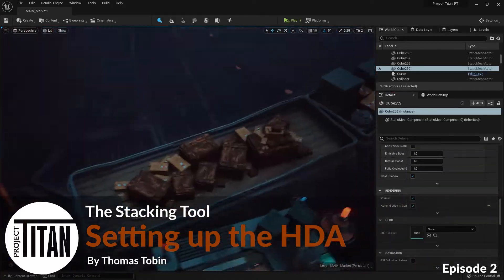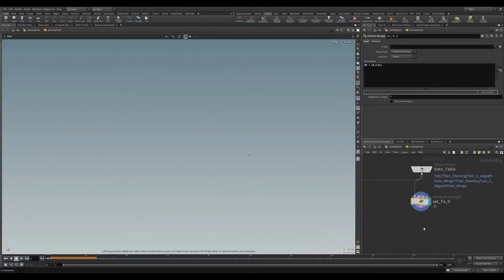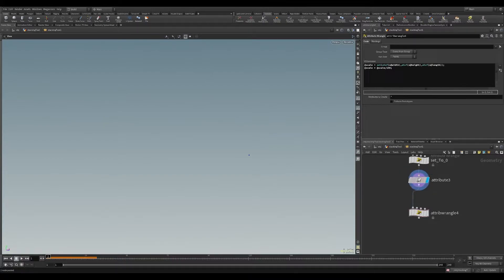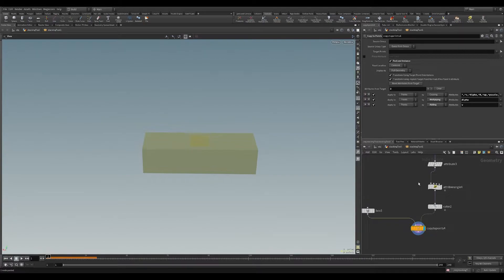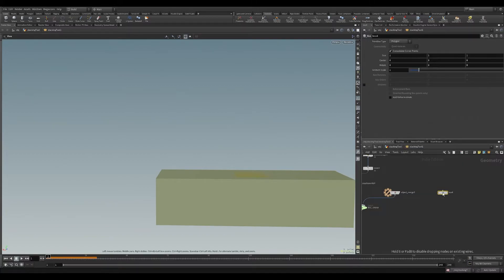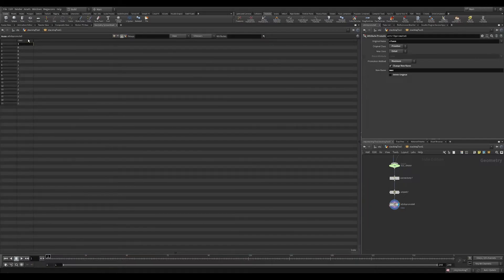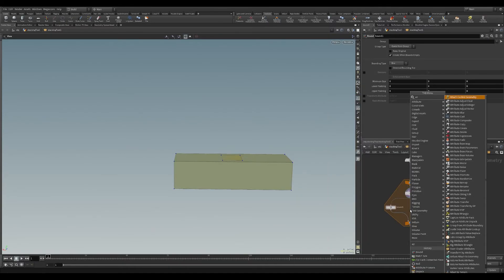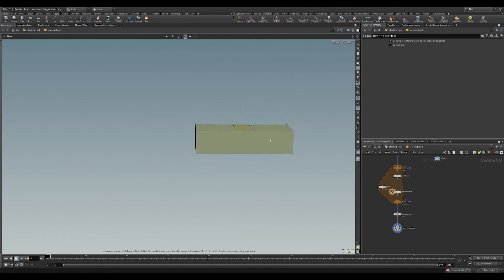Project Titan Stacking Tool | Part 2 | Setting up the HDA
Learn how to create the tool in Houdini and get the first level of asset packing complete. Starting with an object merge node, you will connect to the data table created in the previous lesson. You will then manage the data inside Houdini and set up a copy to point node to assign a box to the points created by the data table.